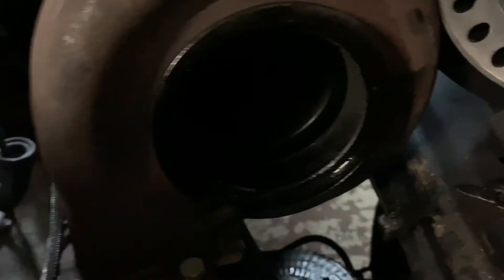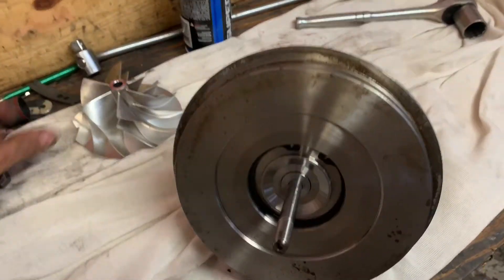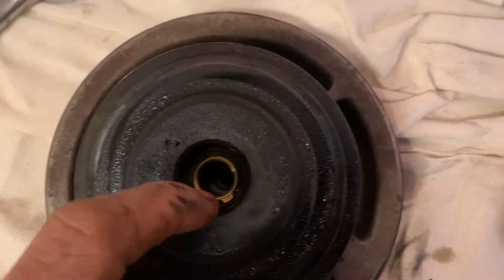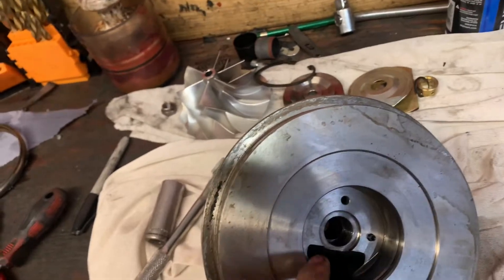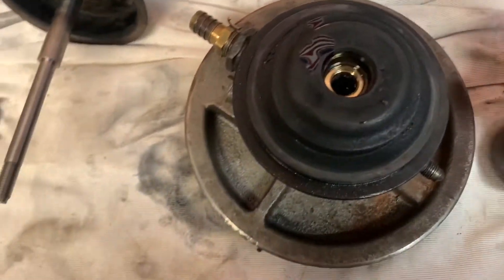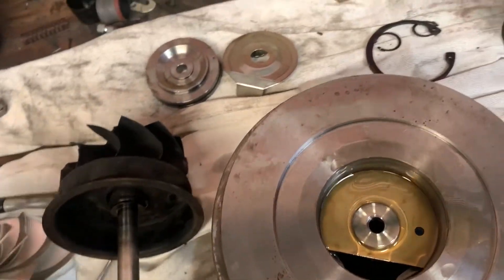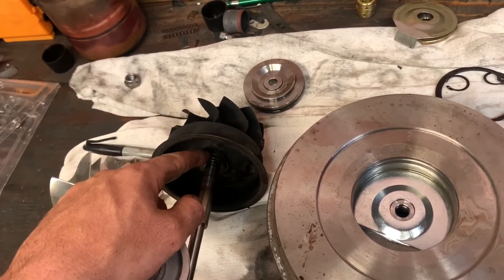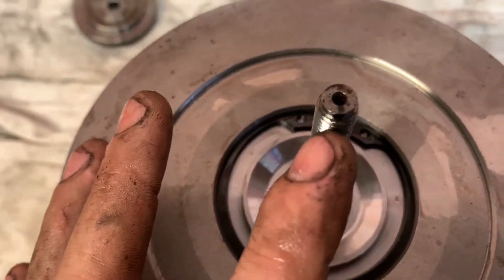How To Rebuild A Vs Racing S488 At Home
Rebuild any Borg s400 yourself